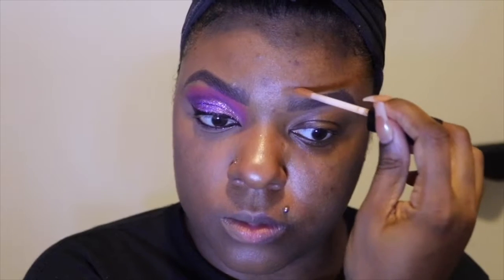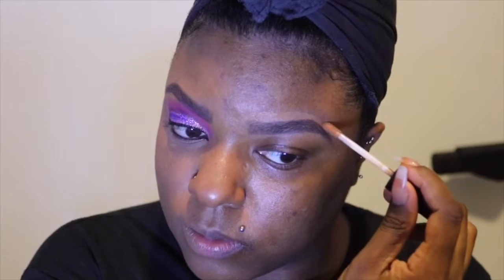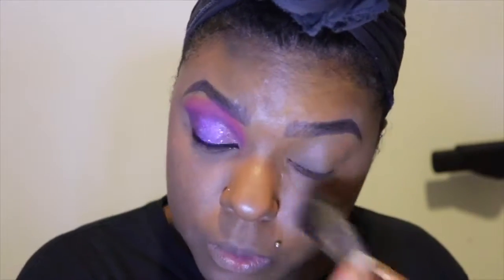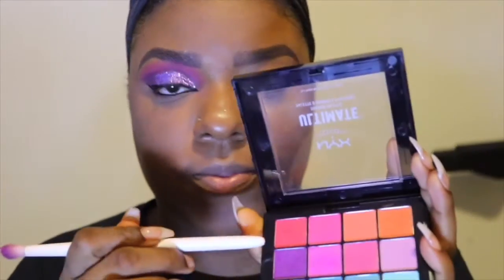Glitter Cut Crease Tutorial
Hello Beautiful People & Welcome Back!!!

Thank you for all the support, it is really appreciated...

~PRODUCTS USED~
Brows:  Anastasia Dip Brow- Dark Brown
              Wet & Wild Concealer- Dark Cocoa

Face:  Glam Glow Waterburst Moisturizer
            Too Face Born this Way- Chai
            NYX Can't Stop, Wont Stop Concealer- Warm Caramel
            NARS Translucent Crystal Setting Powder
            Fenty Beauty- Ginger Binge & Mascow Mule

EYES:  NYX Concealer
            NARS Setting Powder
            NYX Ultimate Brights Palette- Dark Purple
            NYX Ultimate Brights Palette- Light Pink (2nd row, 3rd color)
            NYX Glitter Brillants- Violet
            NYX Glitter Brillants- Rose
            NYX- That's the Point Eyeliner
            NYX- Worth the Wait Mascara
            Mac- Nightmoth Lipliner
            Mac- Love Child Coppered Plum (Satin Lipgloss)